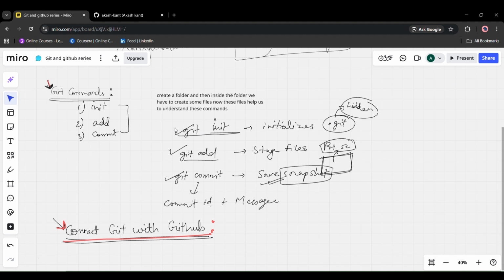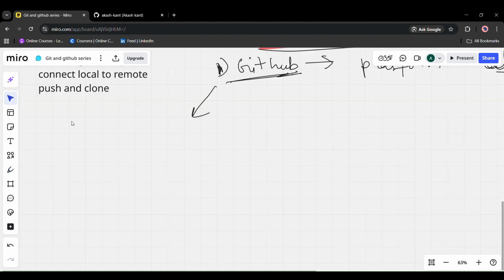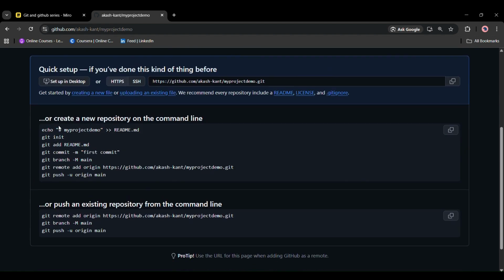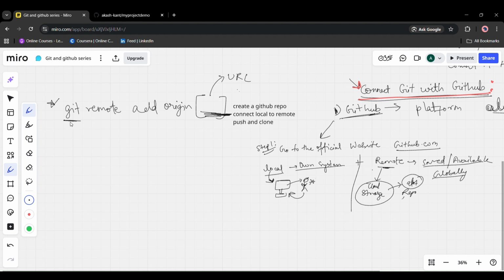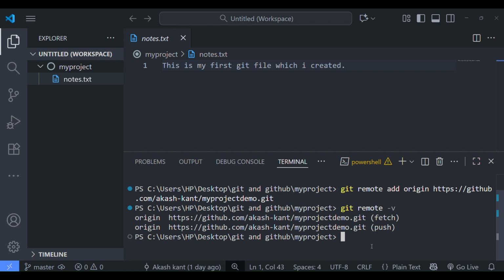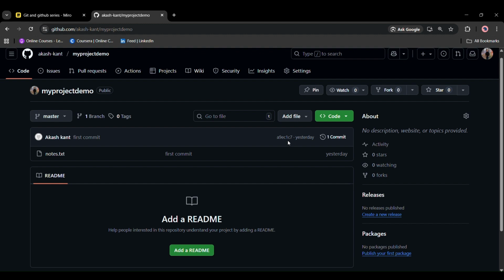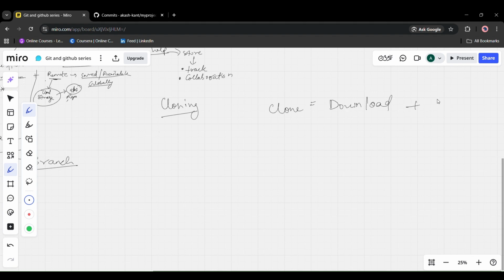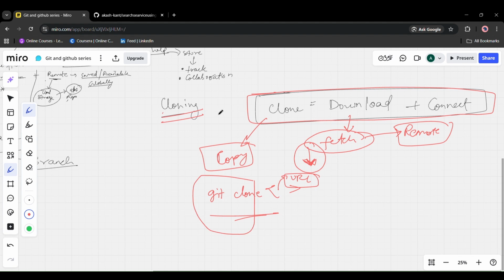Push Your Code to GitHub || Connect Git with Github || Git tutorial basic to advance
Want to upload your project code to GitHub but not sure how to do it the right way?
In this step-by-step tutorial, I’ll show you exactly how to push your code to GitHub — from creating your repository to connecting your local project and using Git commands like git push and git clone.

This video is perfect for beginners who are learning Git and GitHub and want to understand the real workflow developers use every day.
No confusion, just a clear and practical explanation with visual steps!

🚀 In This Video You’ll Learn:

🔹 How to connect your local folder with GitHub (remote origin)
🔹 How to use git push to upload code
🔹 How git clone works and when to use it
🔹 Common errors beginners face — and how to fix them
🔹 Complete workflow demo from start to finish

By the end, you’ll be able to upload any project to GitHub confidently — and collaborate like a real developer.